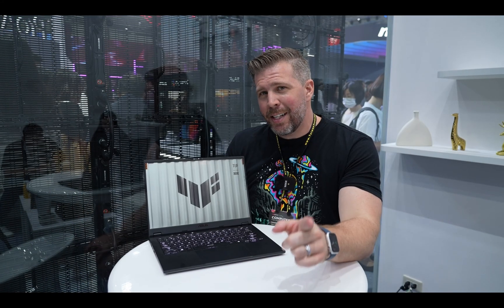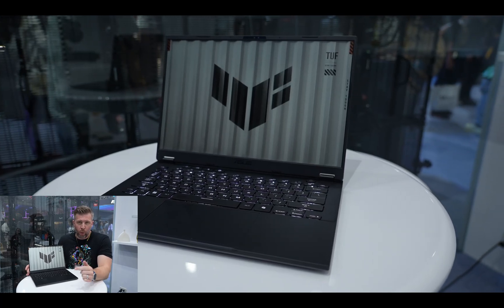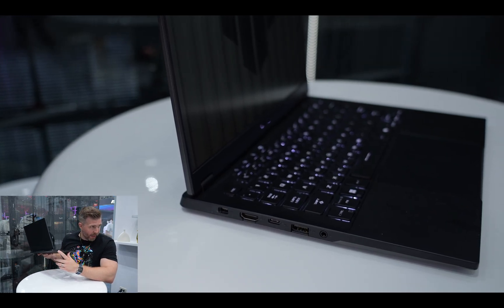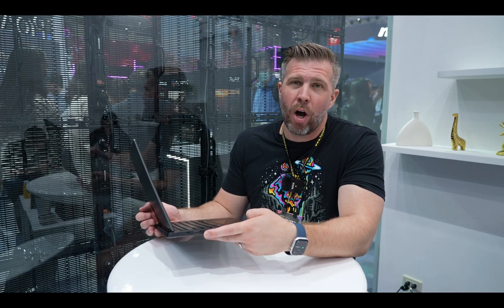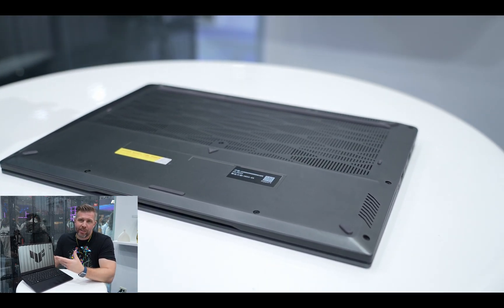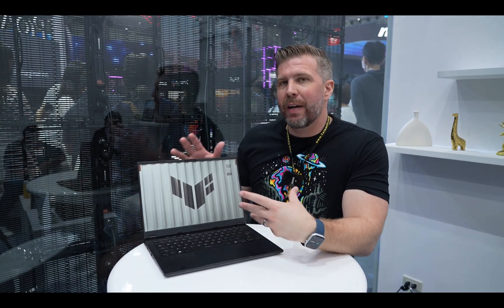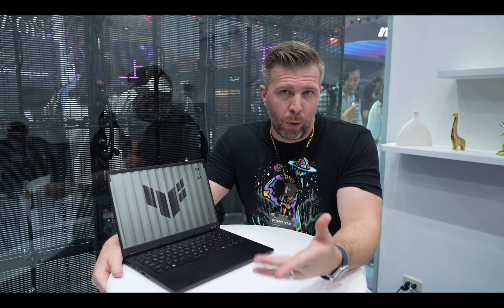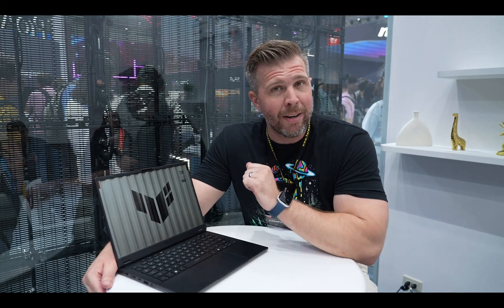Asus TUF A14 vs Zephyrus G14 - Worth Buying at $200 Less? Hands On Overview at Computex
I got hands on with the Asus TUF A14 (2024) with RTX 4060 and Ryzen AI 9 HX 370 (yes, a ridiculous naming scheme). Is the TUF A14 worth buying over the Zephyrus G14 that costs $200 more?

00:00 - Quick Look at the New Asus TUF A14
00:20 - Quick Specifications Overview - Asus TUF A14
01:04 - Ryzen AI 9 HX 370 Overview - Asus TUF A14
01:39 - Features and Display Overview - Asus TUF A14
01:58 - Port Selection Overview - Asus TUF A14
03:14 - Keyboard Backlighting - Asus TUF A14
03:50 - Pricing Options - Asus TUF A14
04:20 - Comparison With The Asus Zephyrus G14 - Asus TUF A14
06:15 - Purchasing Recommendations - Asus TUF A14